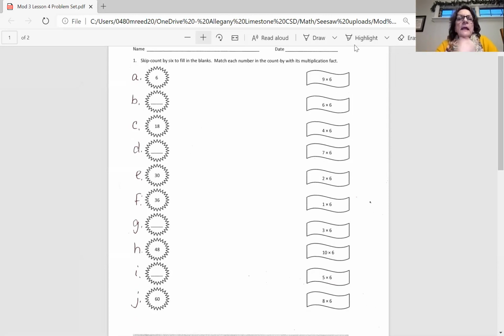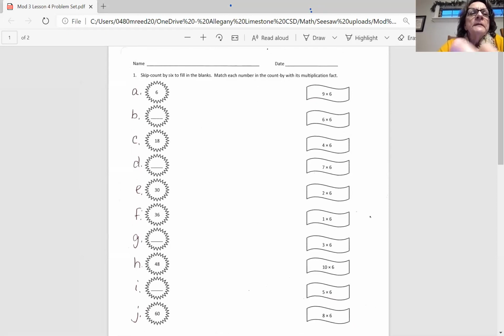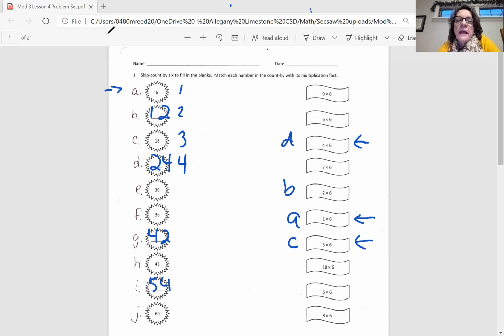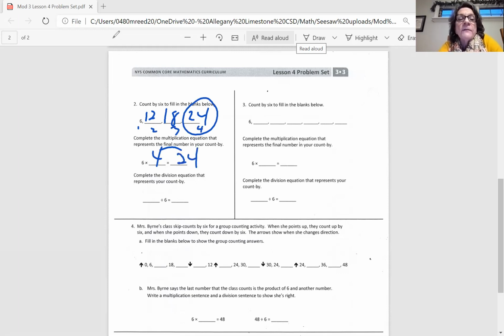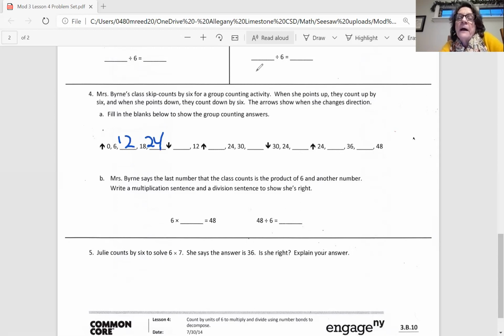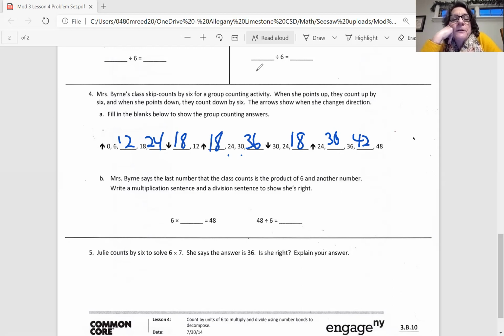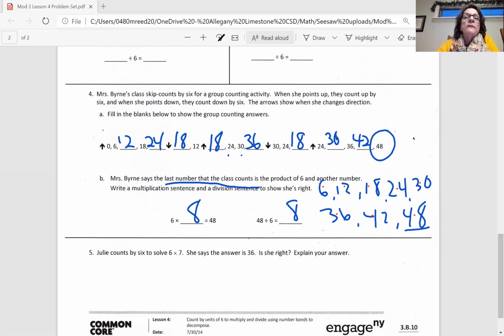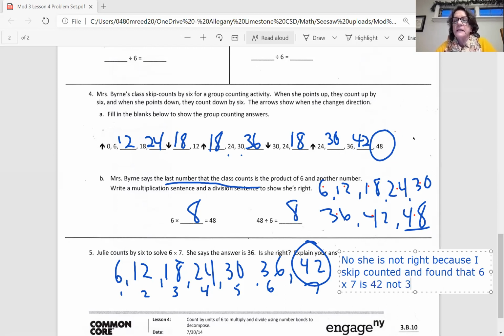Mod3 Lesson 4 Problem Set